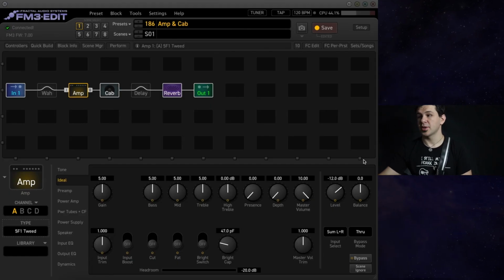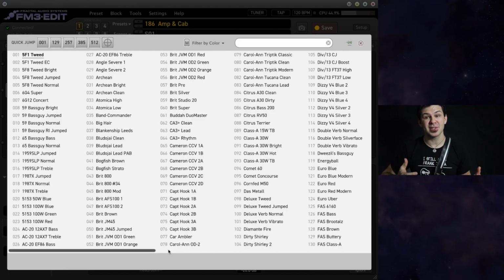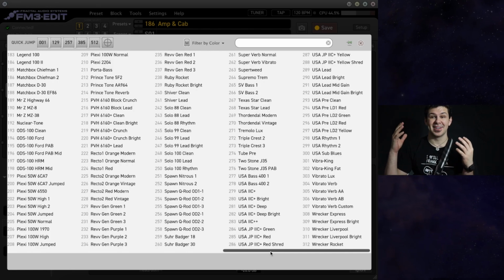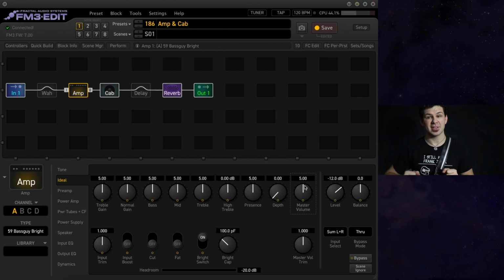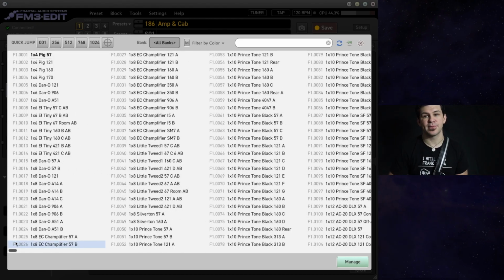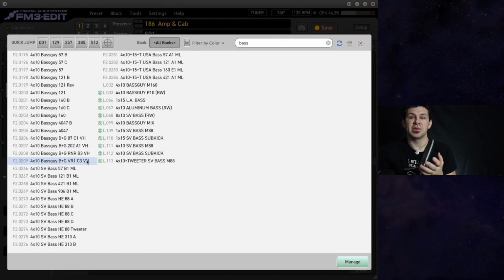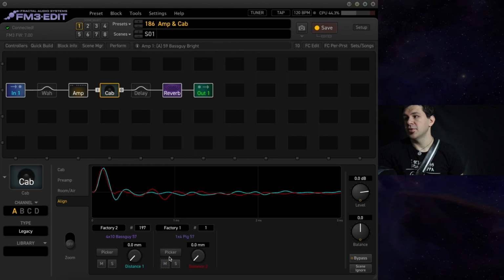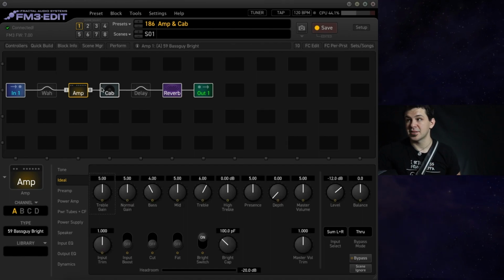Fractal 101: Amp & Cab Blocks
Once we have our layout setup to our liking, we can dive into selecting our first Amp & Cab!

0:00 Intro
0:17 Amp Block
1:04 Fractal Wiki
1:34 Amp names
2:38 Dialing in your Amp tone
3:50 Finding/Pairing a Cab
4:55 Understanding the Cab Picker
6:04 Align your Cab IRs
6:57 Setting up Amp or Cab channels
7:21 Outro

Gear:
• Fractal Audio FM3 (Fender Bassman amp)

Learn more about your Amp/Cab blocks, whether you're on the FM3, FM9, or Axe-FX III!